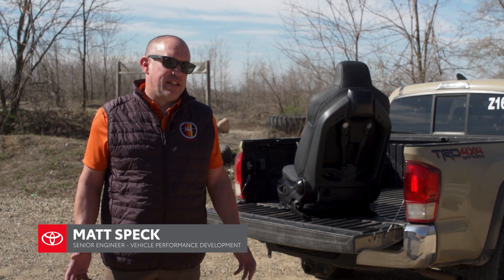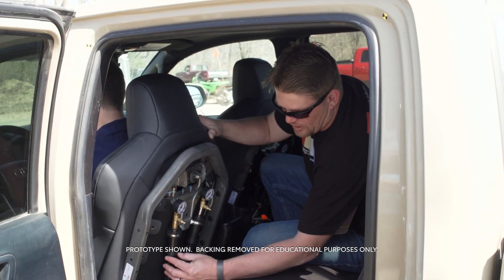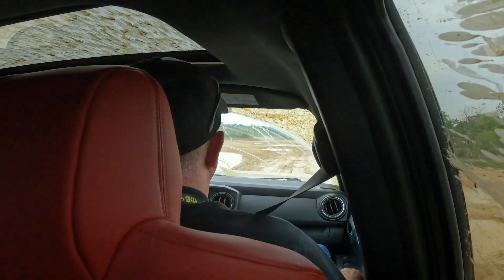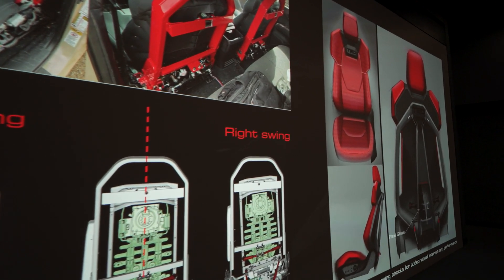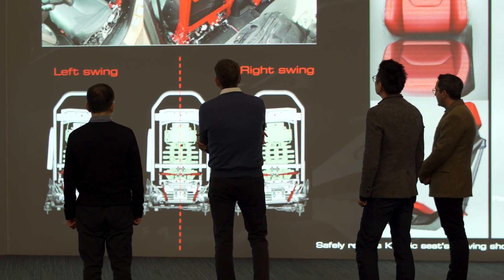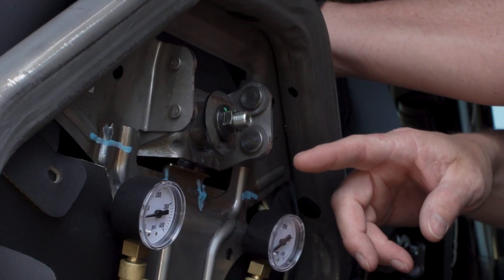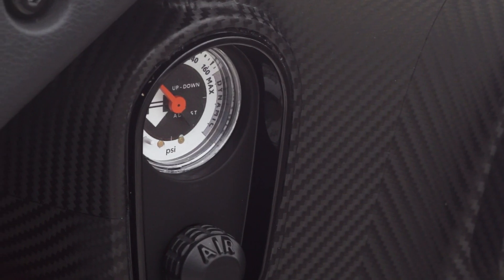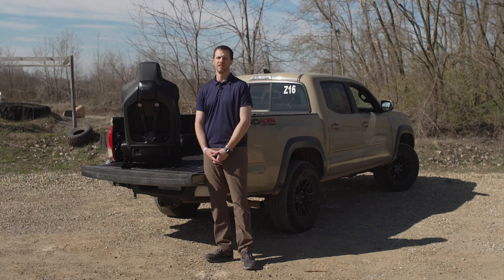2024 Tacoma Debuts Segment-First IsoDynamic Performance Seat | Toyota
Debuting exclusively on the all-new 2024 Toyota Tacoma TRD Pro is a segment-first IsoDynamic Performance Seat. The seat helps provide a smooth, confidence-inspiring ride for those in the driver and front passenger seats. The goal of this patent-pending feature is to stabilize the driver’s field of vision to improve focus, comfort, and reduce fatigue while on rugged trails. More 2024 Tacoma

Learn about the IsoDynamic Performance Seat which is exclusively available in the 2024 Tacoma TRD Pro.